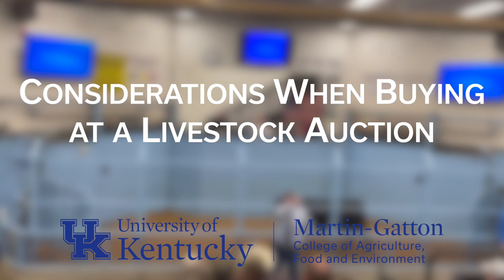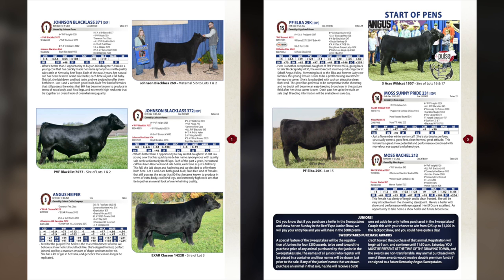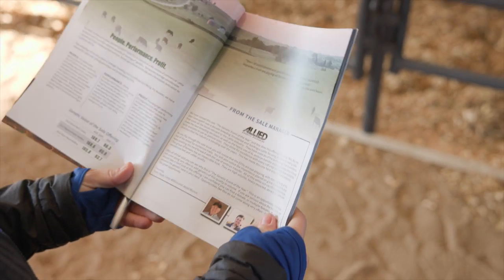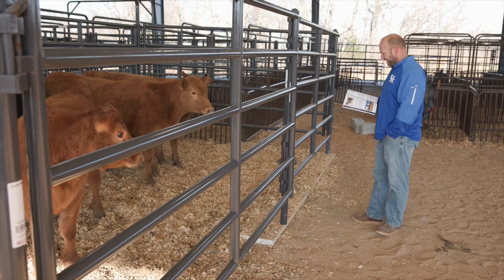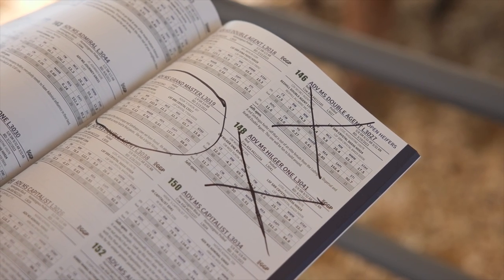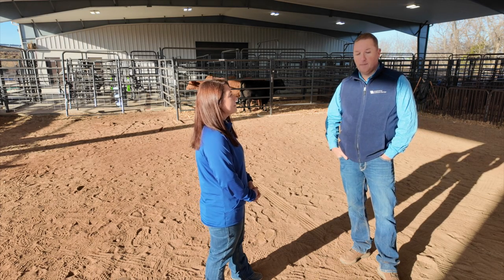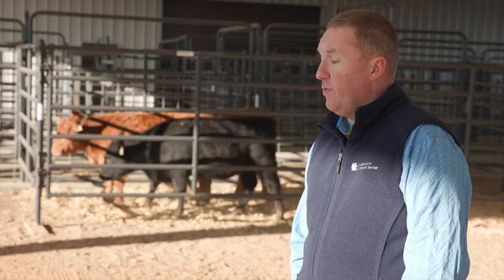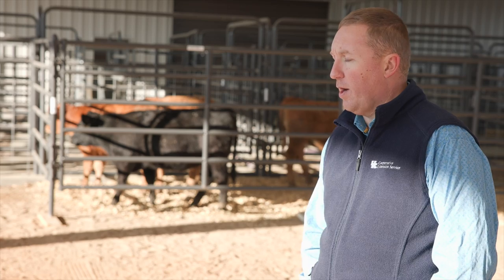Considerations When Buying at a Livestock Auction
How to Prepare for a Livestock Auction

Join us as we delve into the essentials of preparing for a livestock auction, perfect for both new and experienced producers. Learn the key differences between livestock auctions and other types, and get tips on what to do before, during, and after the auction. Discover the nuances of bidding in-person versus online, and ensure you’re ready for every scenario. Whether you’re a first-timer or a seasoned bidder, this video offers valuable insights to help you succeed.